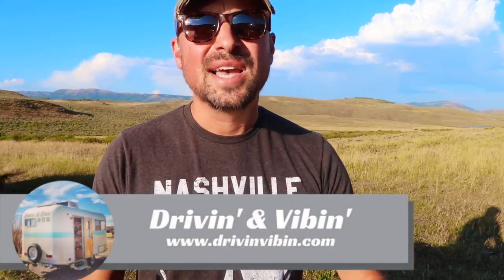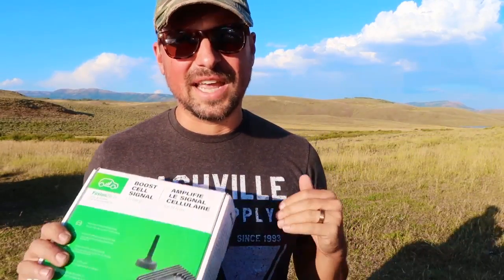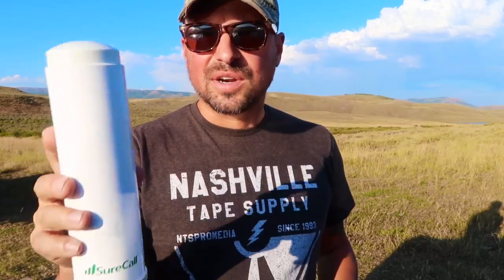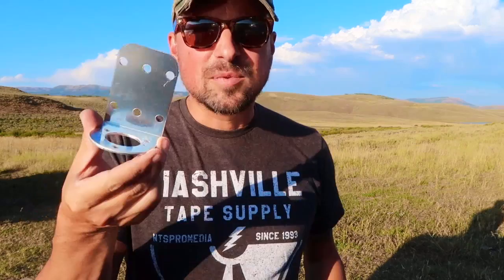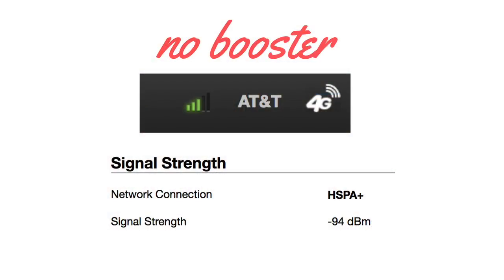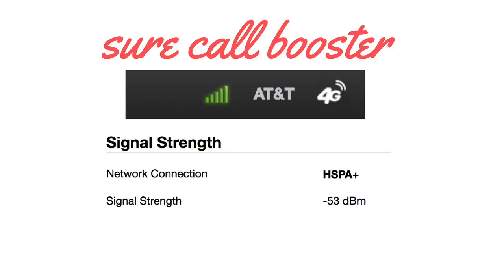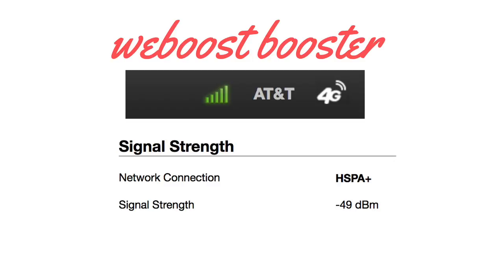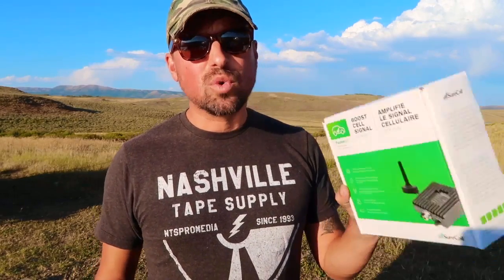SureCall Fusion 2.0 Cell Booster | Product Review | Cellular Booster for RV Living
Here's a new RV Cell Booster on the market. In the video we stated that the price is $299 (price only available through ubersignal.com as of publishing date) - unfortunately, it is currently listed as $395 on Amazon. That's still $100 less expensive than the WeBoost, but not as great as a savings as mentioned in the video.

WeBoost RV Cell Booster